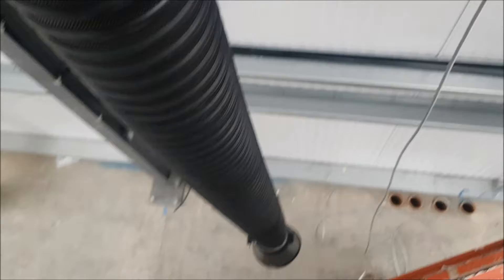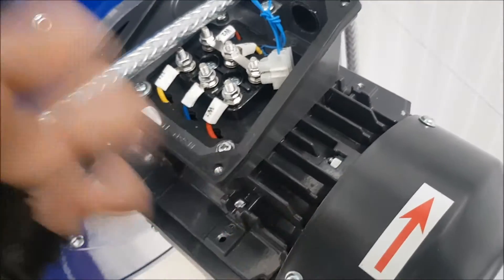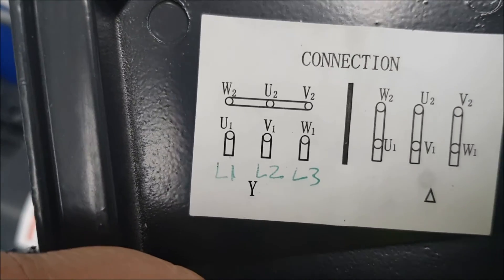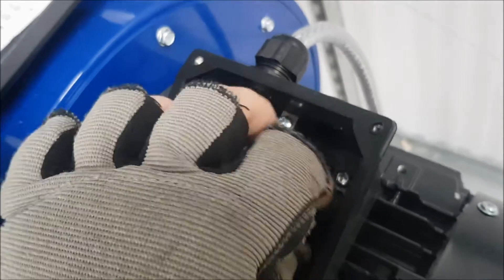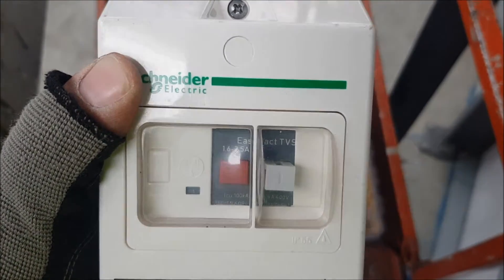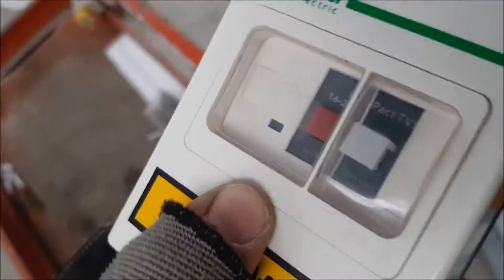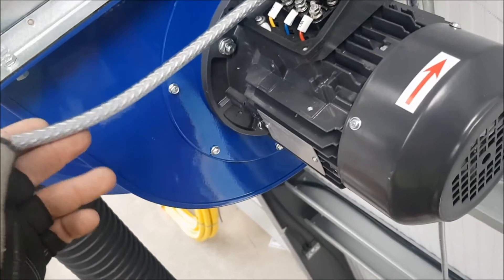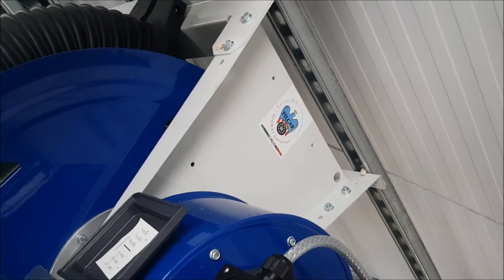3 Phase motor connections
Just go make it easier for you guys